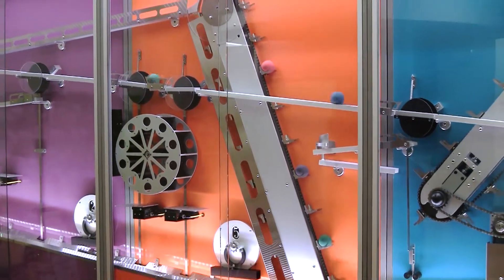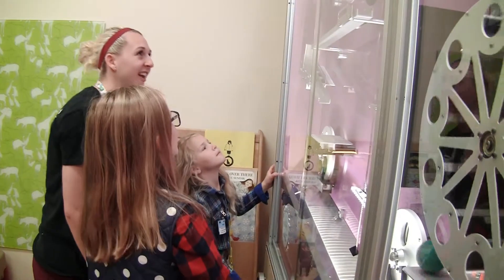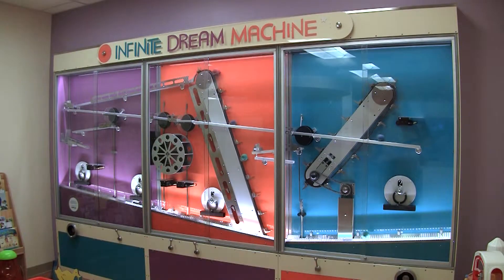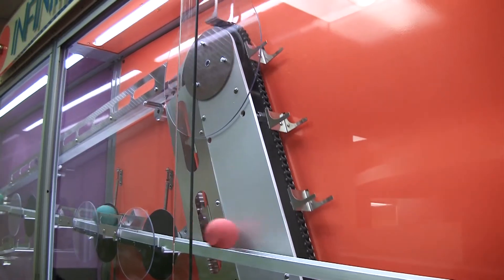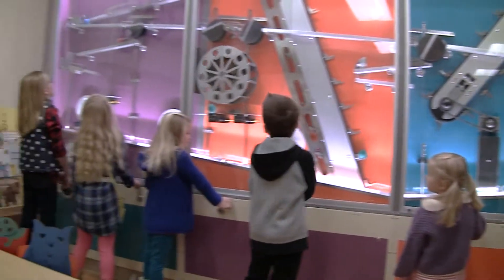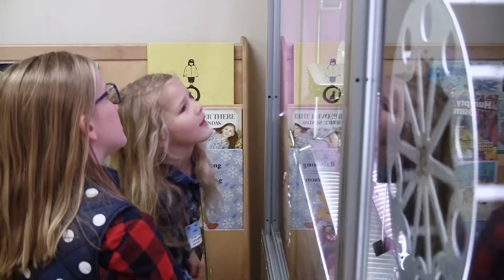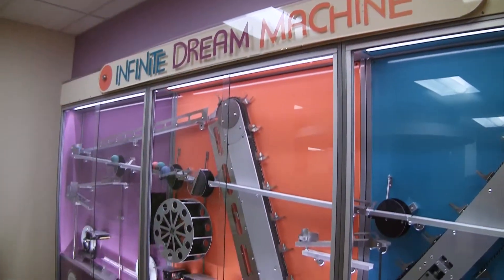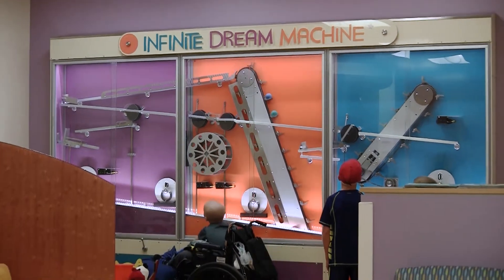C.S. Mott Children's Hospital Infinite Dream Machine 2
Ann Arbor Hands-On Museum designed and built a custom exhibit installed at C.S. Mott Children's Hospital.